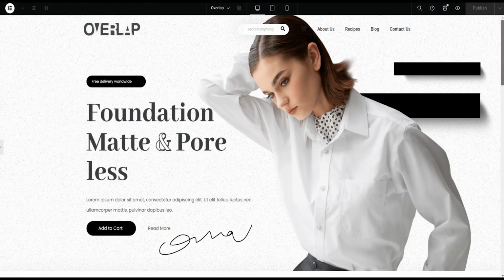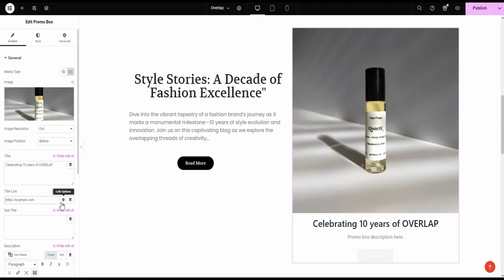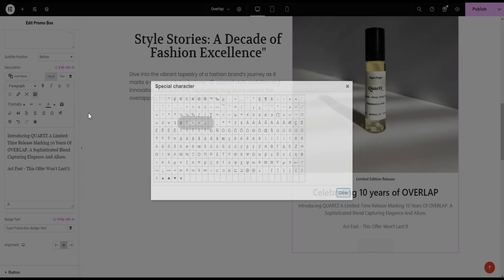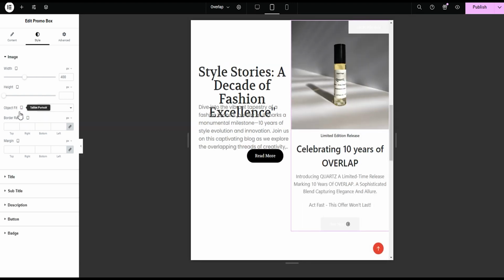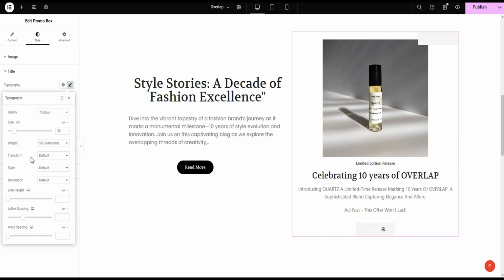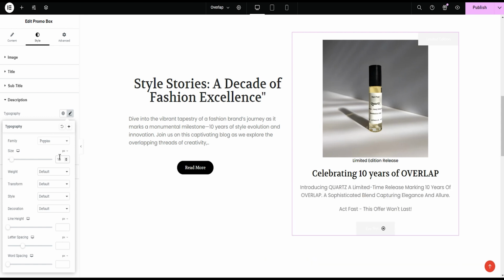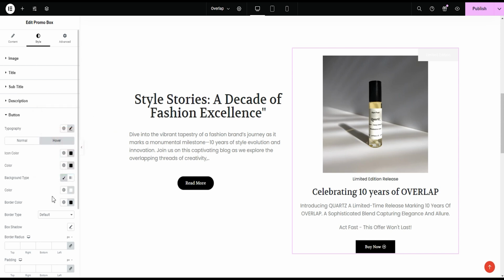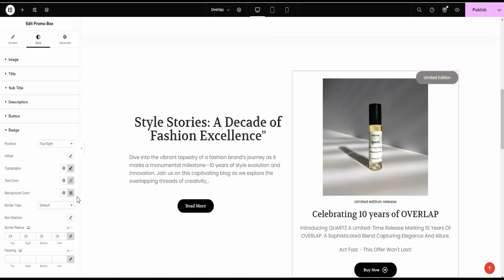How to create a FREE Promo box in Elementor | Tutorial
Watch this video to learn how to use the Elementor Promo Box widget. With this amazing and easy-to-use promotion box widget, you can share awesome deals, ask viewers for newsletter subscriptions to your blog site, or get people excited about events or special offers.
- Add Icon or images of your choice
- Change subtitles position
- Add badge text and button to your promo box

Learn how to add a Promo Box widget in Elementor with our Step-by-step Documentation:

Timestamps:
0:00 Introduction to promotion box elementor
0:29 Use cases of promo box widget elementor
0:46 Download the best Elementor addons
1:03 Adding promo box widget elementor
8:21 Styling of promo box widget
20:20 Conclusion